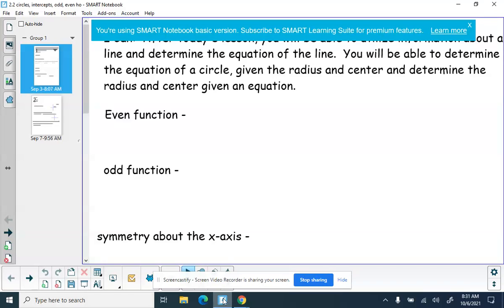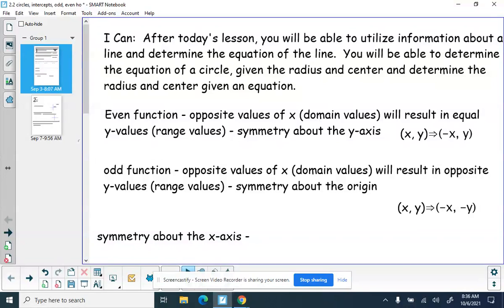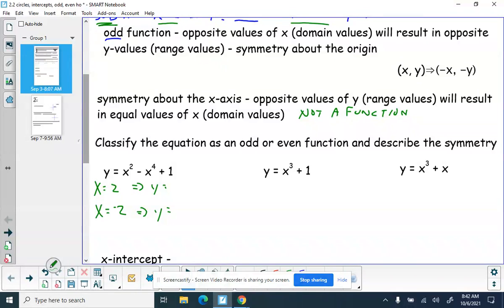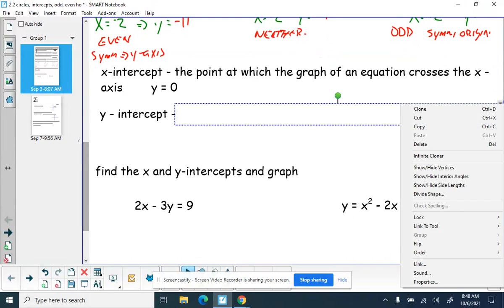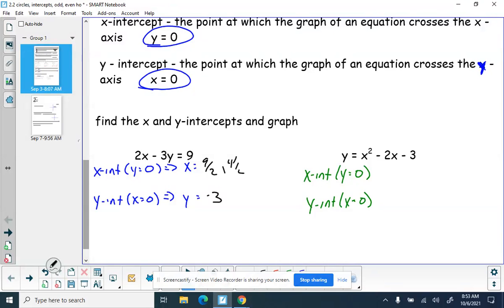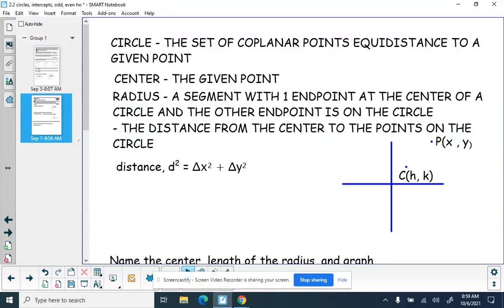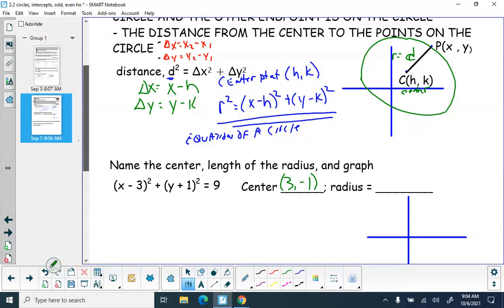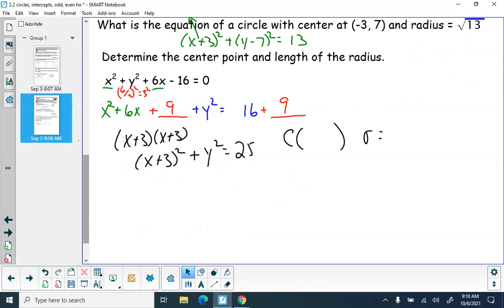Precalc 10/6/21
odd even functions, intercepts, and circles